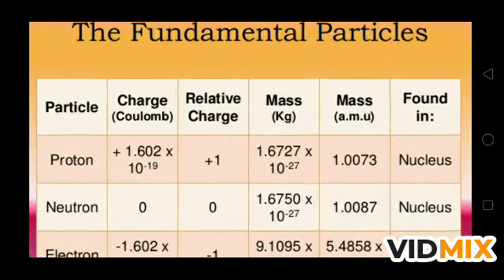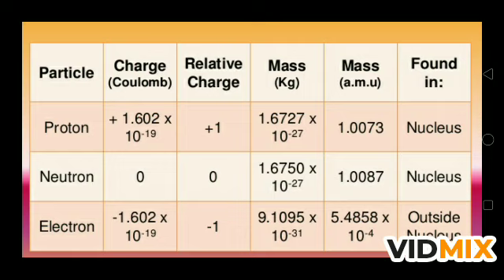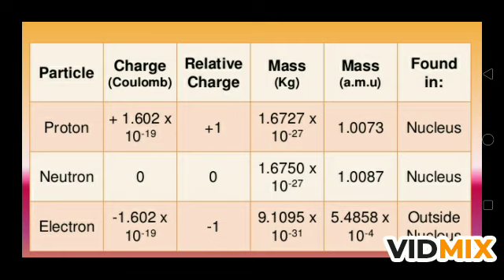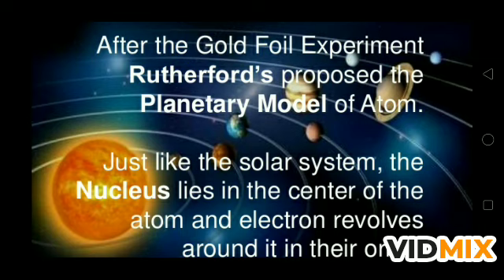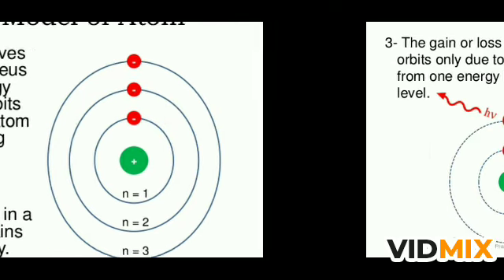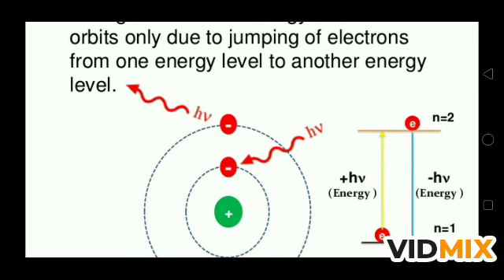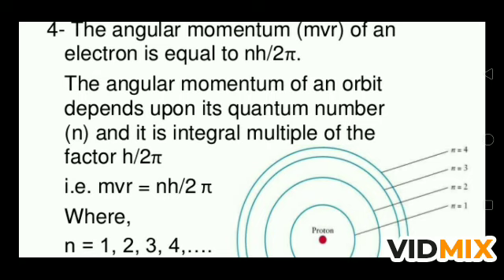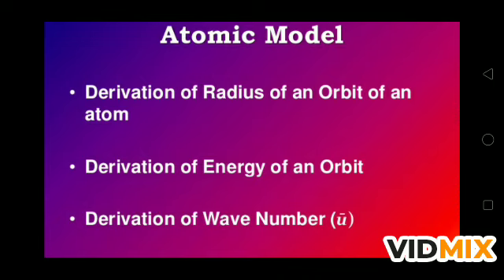Bhor model of atom